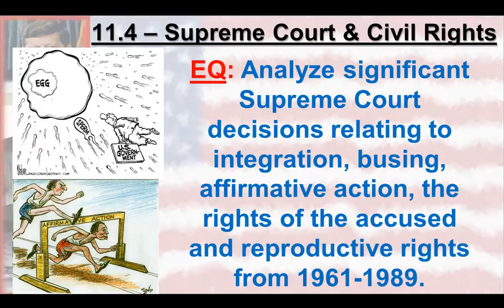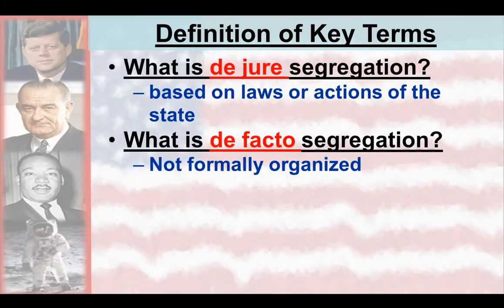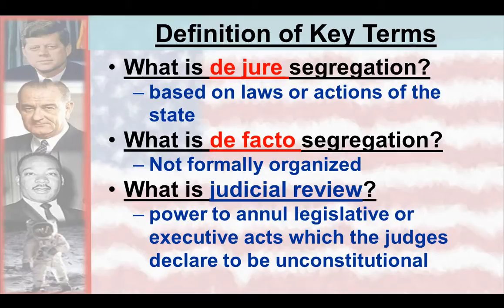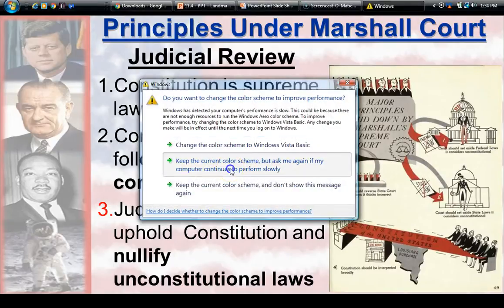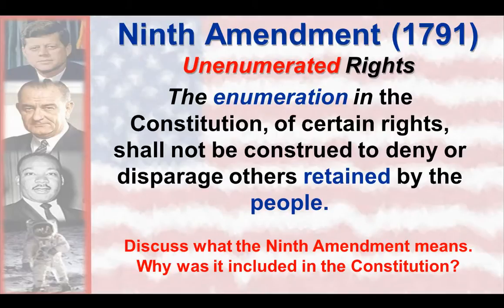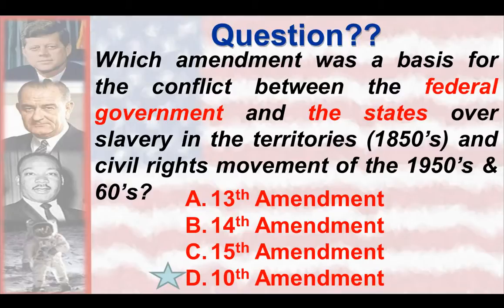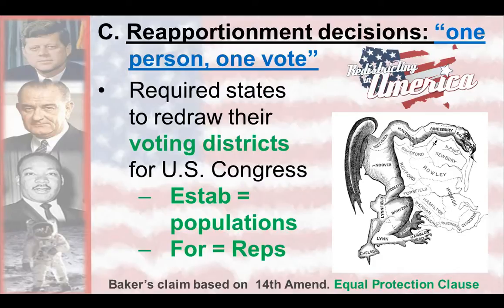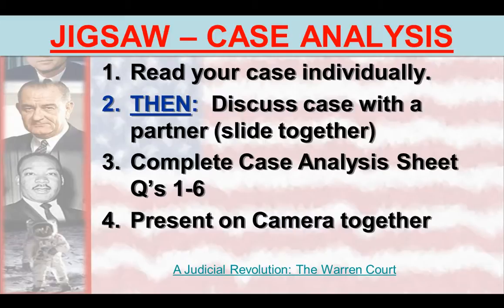11 4 Warren Court & Civil Liberties